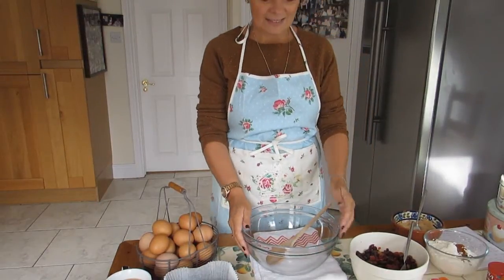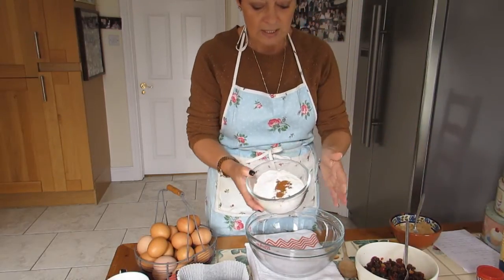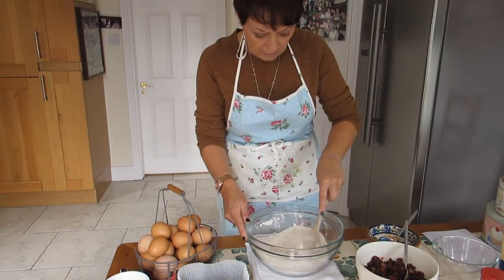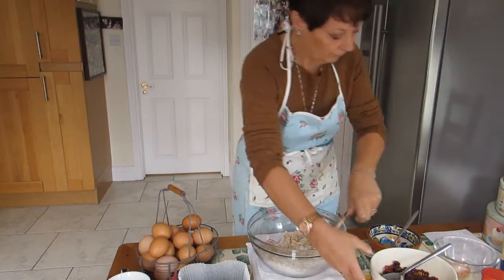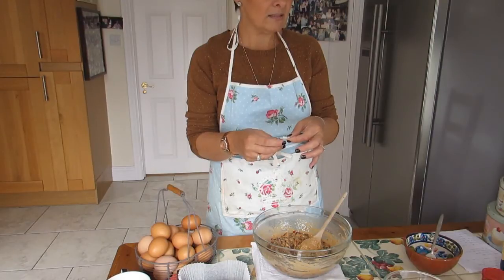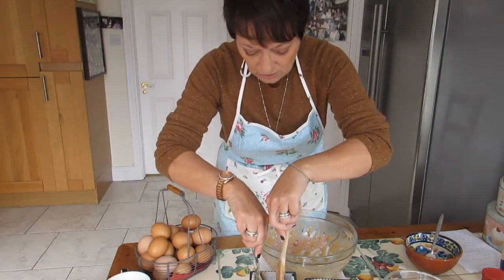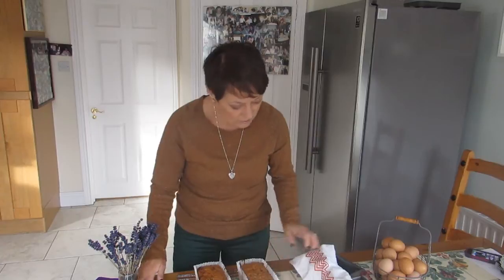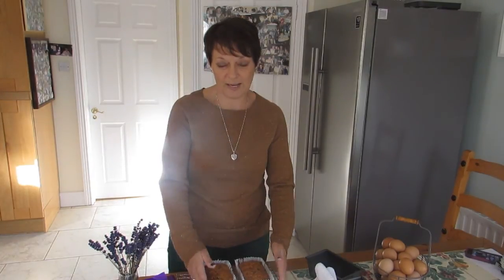Barmbrack Recipe - cozebakes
How to make Traditional Halloween Barmbrack Fruit Cake